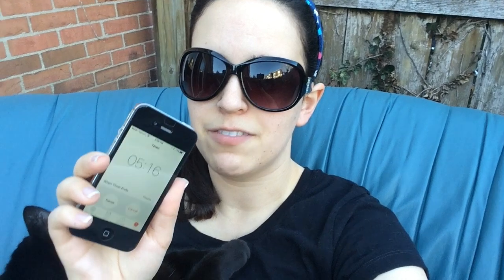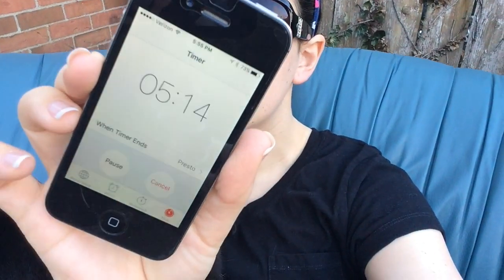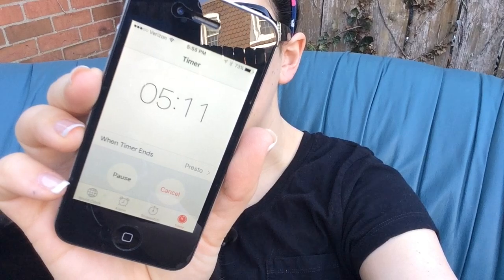HOW I CLEAN MY HOUSE IN AN HOUR // POWER HOUR CLEANING // Speed Cleaning + Motivation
Speed cleaning my home in LESS than one hour - when I saw these kind of videos going up online, I knew I had to give it a try! A clean home and a new video = a win! I hope this motivates you to spring clean your own home! Whether or not you decide to film it and share it online is optional! Happy cleaning! -Kristen :)

✉ Mail Time  ✉
Kristen Marie

🎥 Requested Videos 🎥